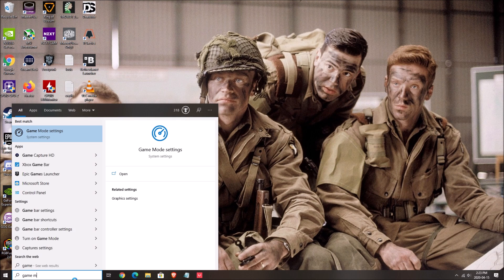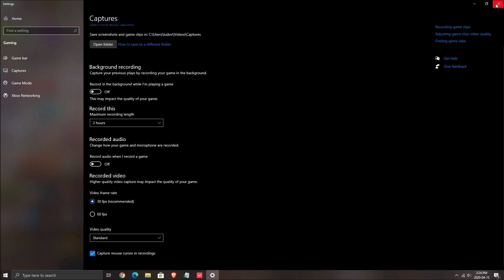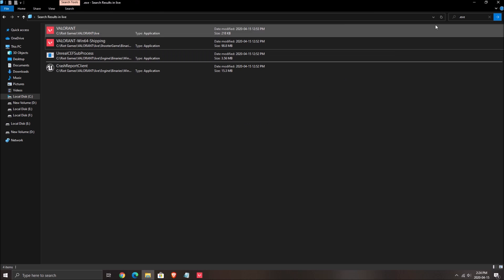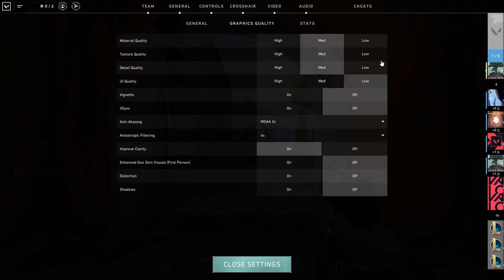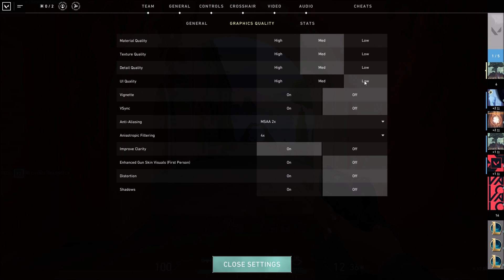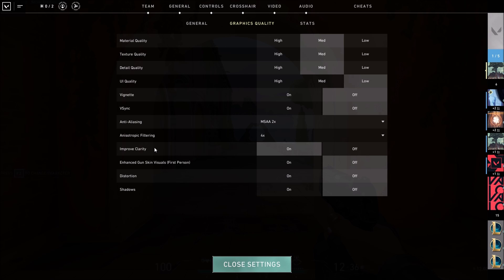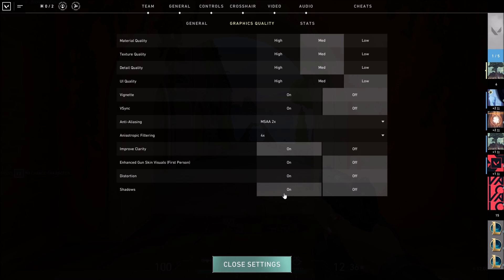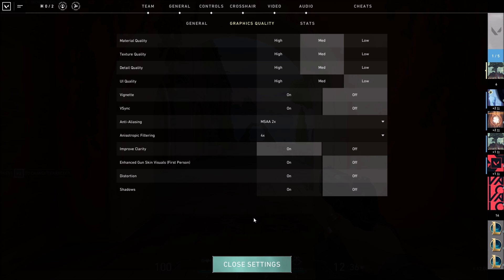Valorant - How to BOOST FPS and Increase Performance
This is a simple tutorial on how to improve your FPS on Valorant. This guide will help you to optimize your game.

This video will teach you guys how to optimize Valorant for the best increases possible to boost fps reduce lag stop stuttering fix spikes and improve visuals within Valorant.

My Configuration:

CPU: Ryzen 3900x
GPU: Nvidia EVGA 2070 Black Gaming 8 gig
Ram: 32 GIG DDR4
Headset: Hyper X Cloud 2
Headphone: Sennheiser HD 599 Special Edition
Microphone: Blue Yeti
Keyboard: HyperX Alloy FPS Pro Tenkeyless
Mouse: Logitech G305
Mousepad: Corsair Vengeance MM200 Wide edition
Camera: Logitech C920